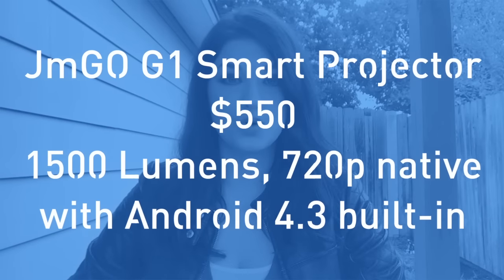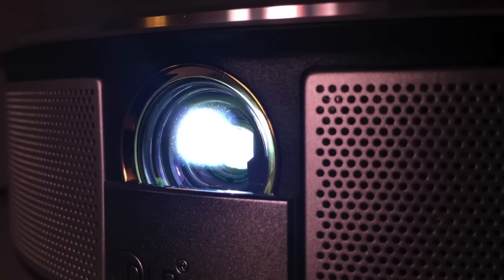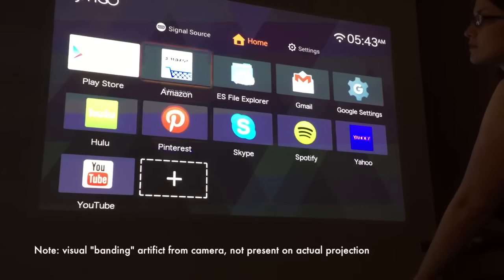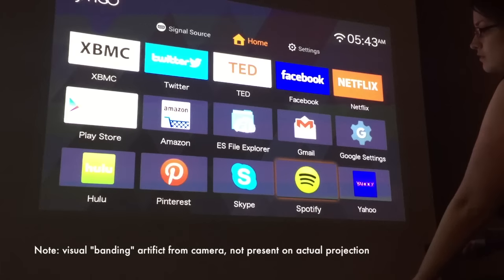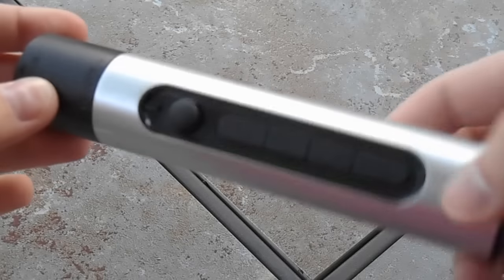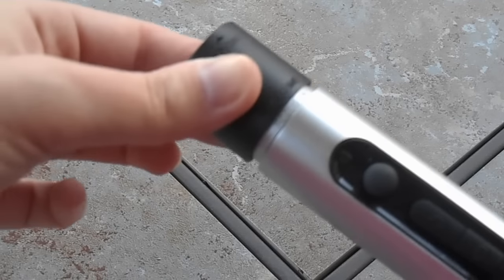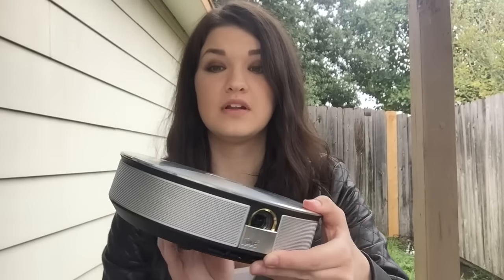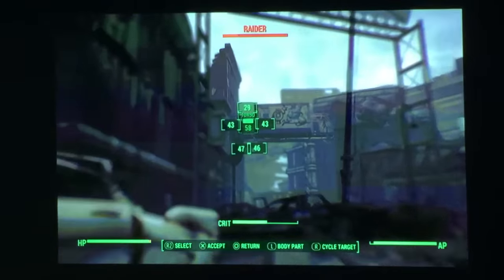JmGO G1 Smart Projector Review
With a smart projector like the JmGO G1 Smart Home Theater, you get the benefit of a high definition screen that's bigger than any television, plus a media center – all in one beautiful device.